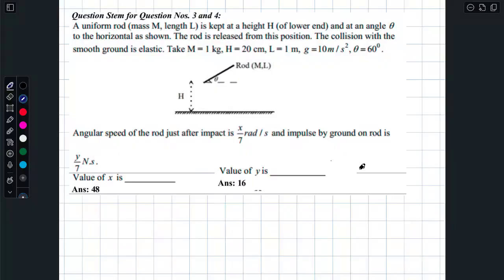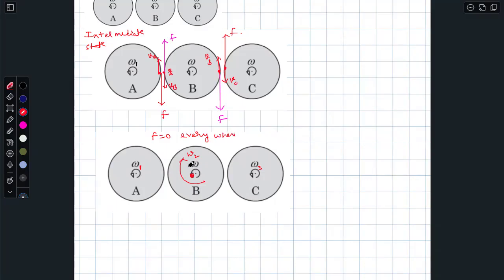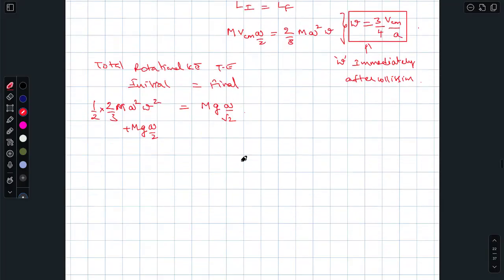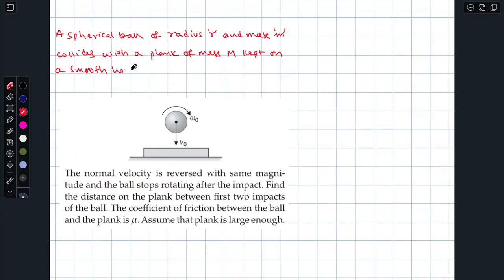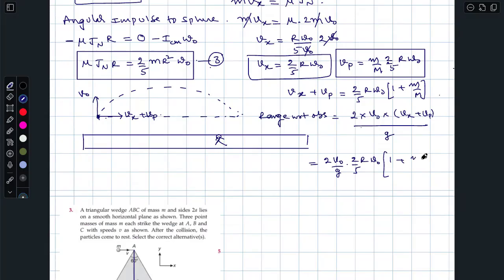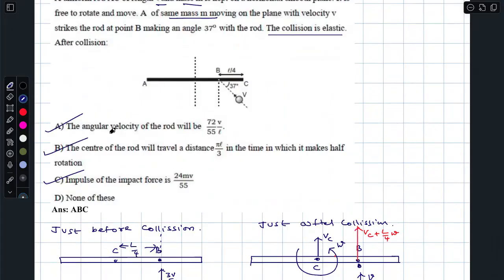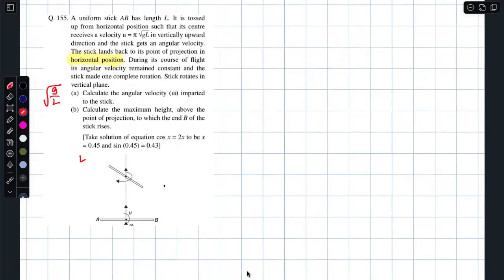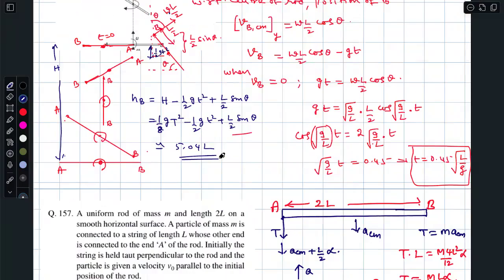rotation week 4 c3